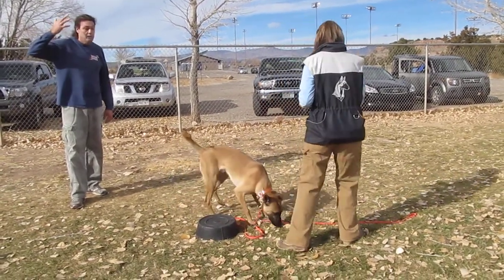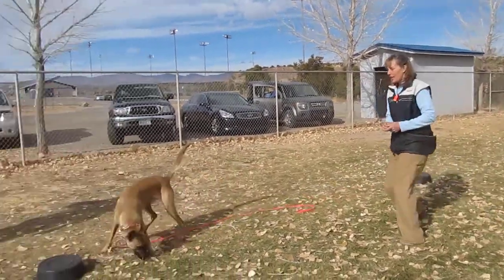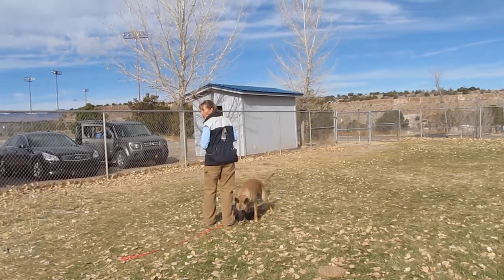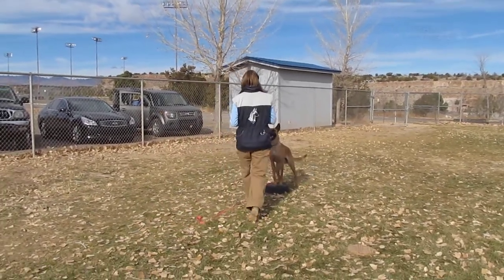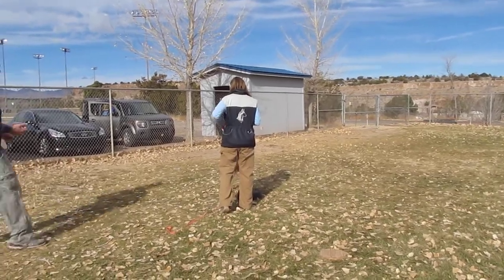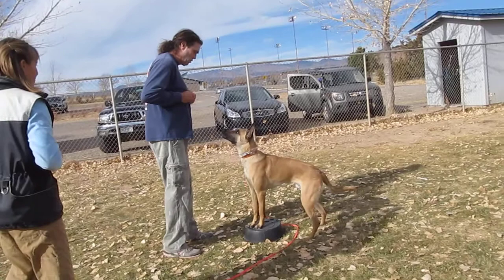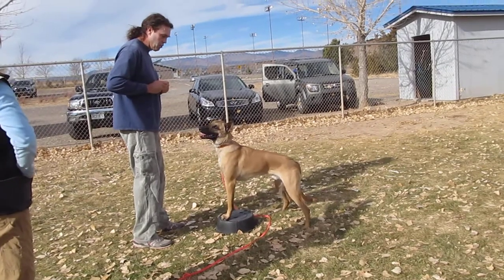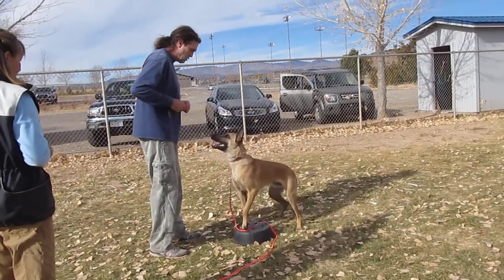ME Seminar Dec 2012 with Jak pup. 11 months.